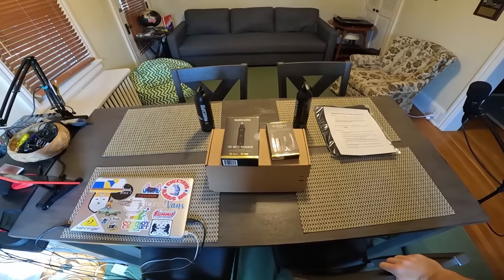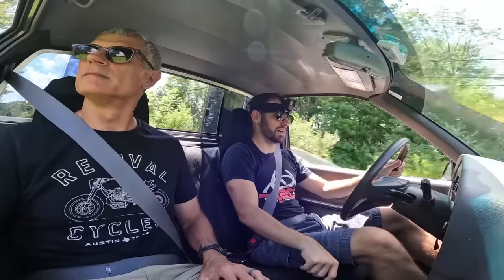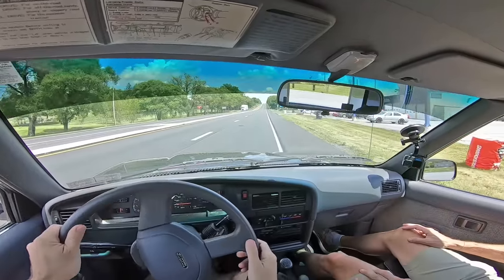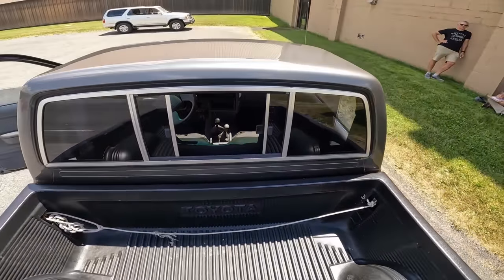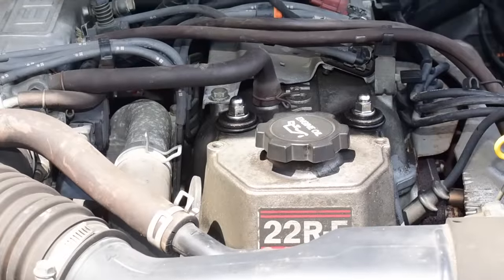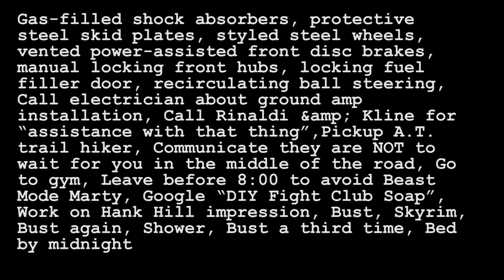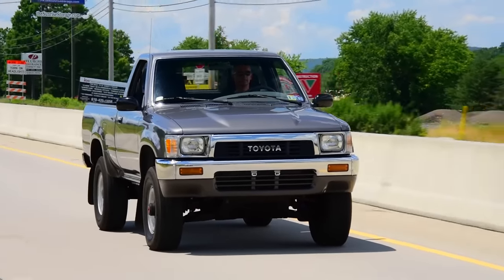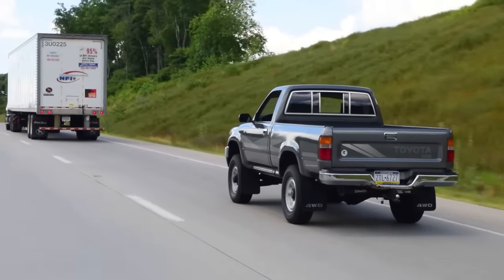1989 Toyota Pickup SR5 4X4 5MT: Regular Car Reviews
It is a 1989 Toyota Pickup review! This week on Regular Car Reviews, we will talk all about the 1989 Toyota Pickup Short Bed, from its history as the Toyota Hilux, the evolution of its engine, and what makes the Toyota Pickup standout among the pickup trucks of its time – the positives and the negatives. Join us for a ride and get a feel for what this is like on the road as RCR drives the
1989 Toyota Pickup!